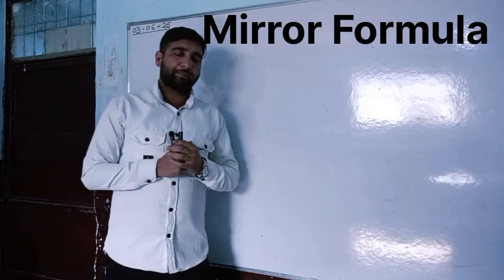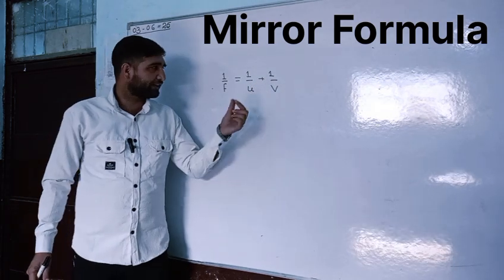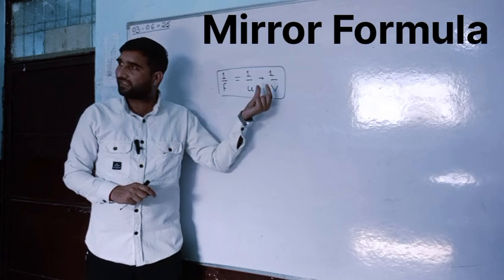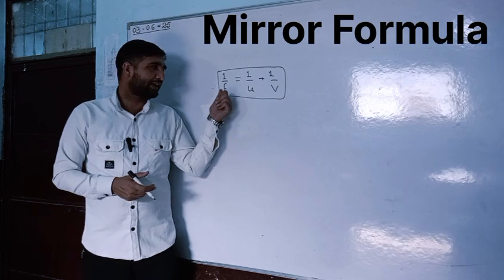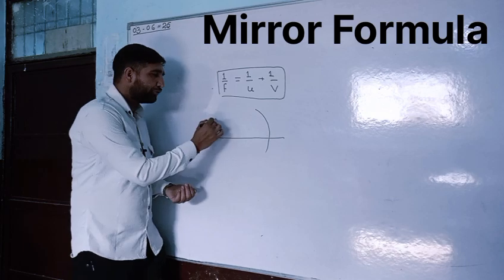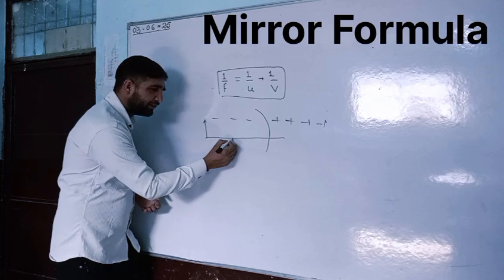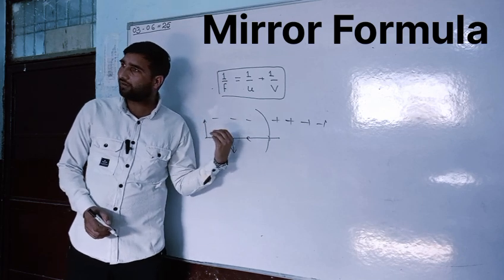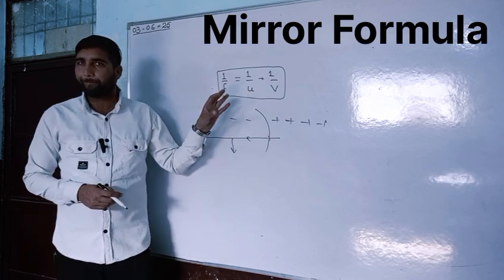Class 10th/Mirror formula for Concave/Convex mirror/ Light reflection and refraction/physics